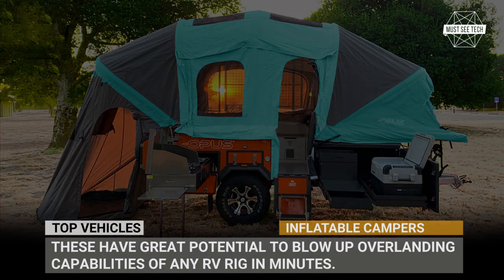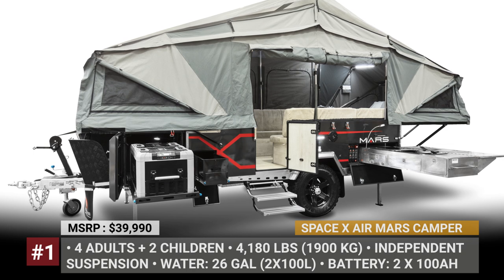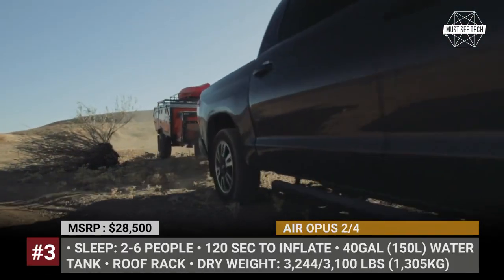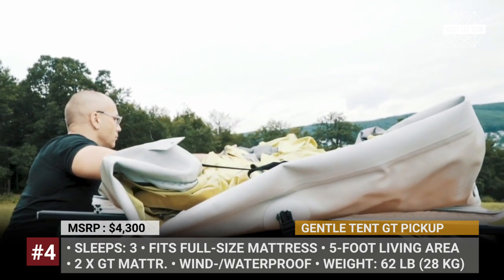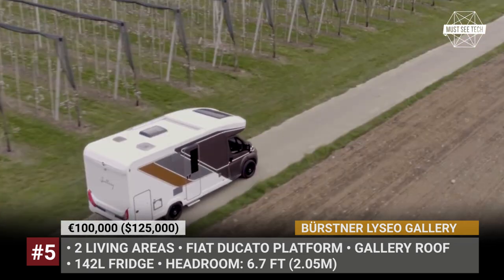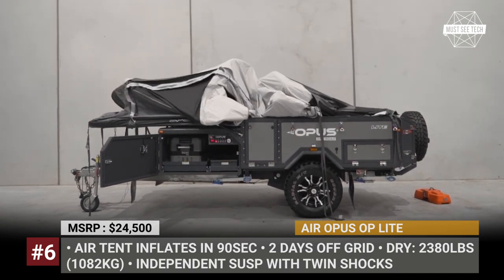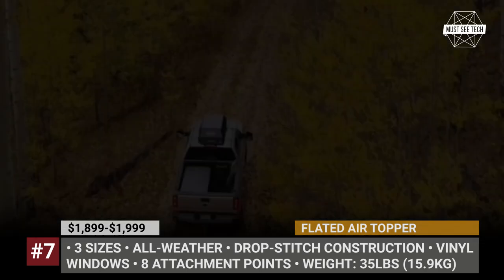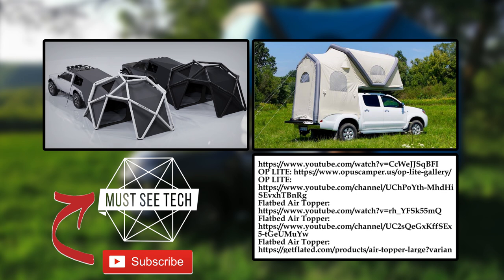Most Innovative Inflatable Campers that You Must See - Large RV out of Thin Air?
How do you keep your camper extremely light and compact? Well, how about making it out of air? In this episode of MustSeeTech we will cover the emerging family of inflatable campers. These have great potential to blow up overlanding capabilities of any RV rig in minutes.

#1 Space X Air Mars Camper

In an attempt to replicate the success story of its home market rival Opus, Mars Campers are also mounting an inflatable tent system onto their hybrid caravan frame. The flagship Space X Air Mars Camper product has fully automatic opening, stabilizing and inflating.

#2 AMC x Heimplanet Cloudbreak

AMC x Heimplanet Cloudbreak is an inflatable truck-tent that was developed specifically to fit the upcoming, electric Wolf trucks.

#3 Air Opus 2/4

Despite the willingness of Australian Opus to expand into more traditional classes of caravan trailers, their original Air Line remains the flagship product. The Op2 and Op4 sleep up to 4 and six people respectively and have a setup time of less than 5 minutes.

#4 Gentle Tent GT Pickup

Gentle Tent GT Pickup is an inflatable RTT for mid-size trucks with a bed length under 63 inches. The model sleeps 3, comes equipped with 2 mattress, and gets a standard telescopic ladder.

#5 Bürstner Lyseo Gallery

Bürstner Lyseo Gallery debuts an inflatable Class C alcove that effectively turns it into a duplex on wheels.

#6 Air Opus OP Lite

Air Opus OP Lite is the smallest and therefore the lightest camper by the Australian manufacturer. It weighs 2,380 pounds but still carries all of the buyer’s favorite amenities.

#7 Flated Air Topper

Developed as a compact and affordable shelter for trucks, the Air Topper is an all-weather capable inflatable camper that is available in 3 sizes.